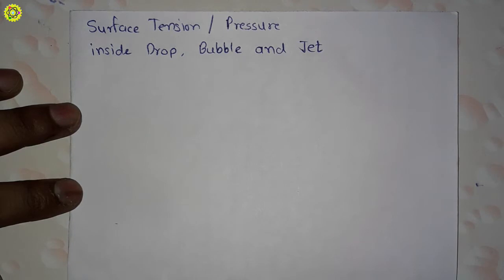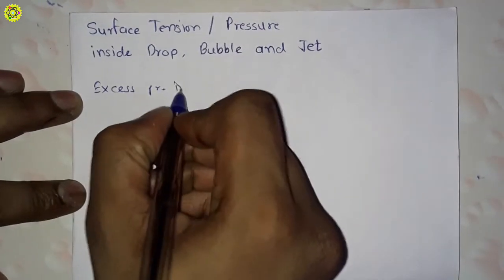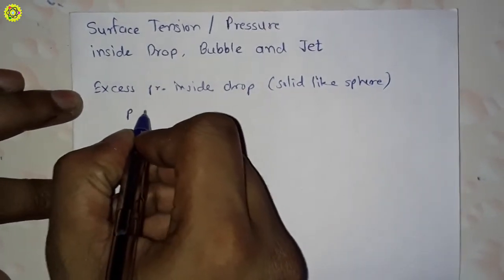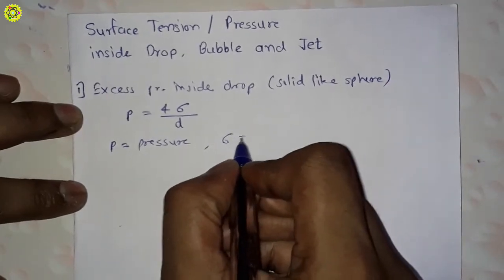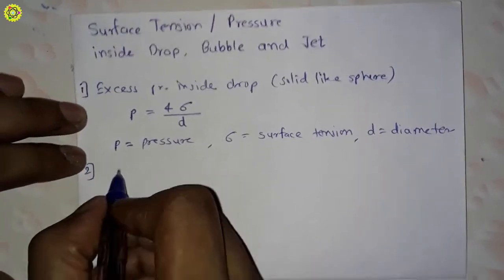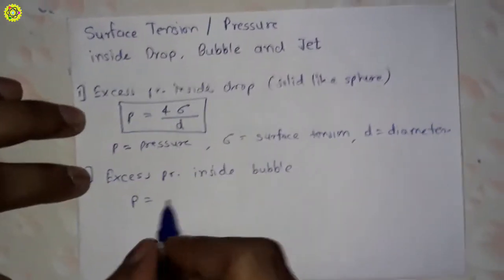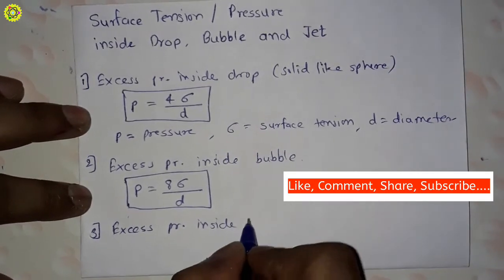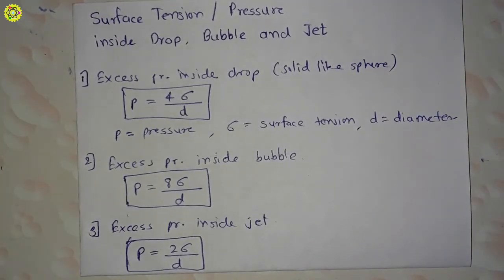Surface Tension or Pressure inside Drop, Bubble & Jet Formula Explained | Fluid Mechanics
This video helps you to understand the formula of Surface Tension / Pressure inside Drop, Bubble & Jet.

Pratik Pagade

1) What is Surface Tension inside Drop, Bubble & Jet Formula ?
2) What is Pressure inside Drop, Bubble & Jet Formula ?
3) What is Surface Tension inside Drop, Bubble & Jet equation ?
4) What is Pressure inside Drop, Bubble & Jet equation ?
5) What is Pressure inside Drop, Bubble & Jet ?
6) What is Surface Tension inside Drop, Bubble & Jet ?